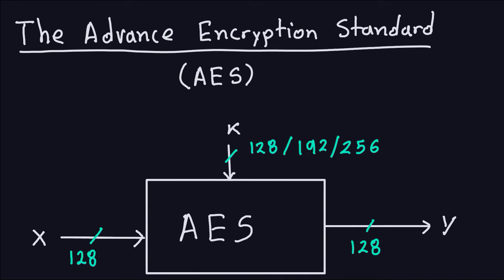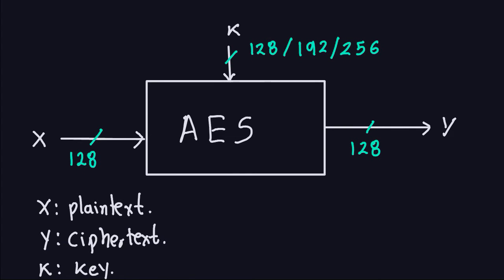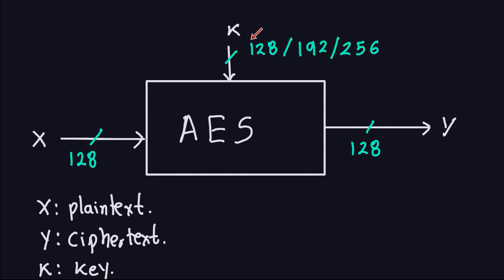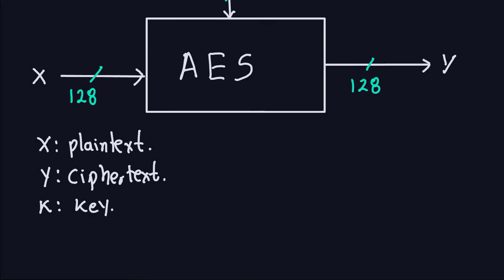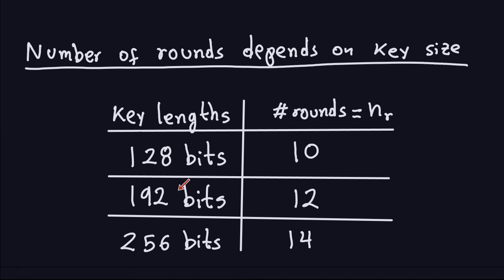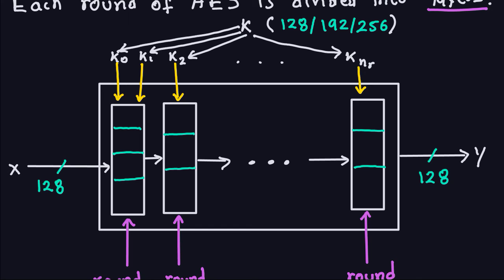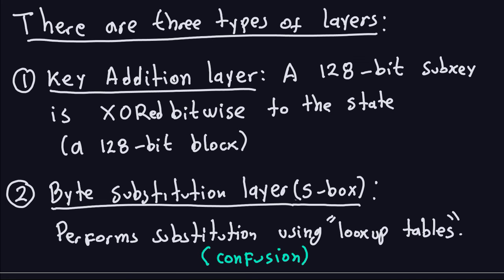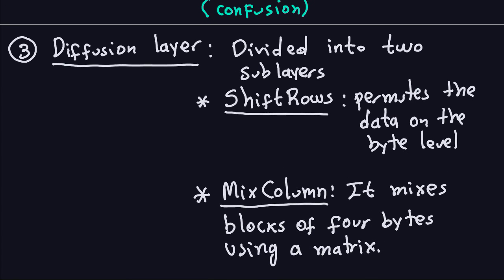Applied Cryptography: AES - Part 1